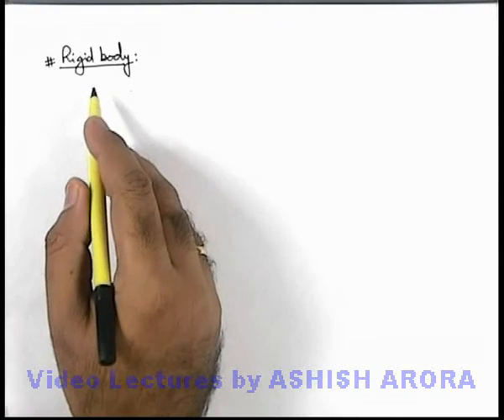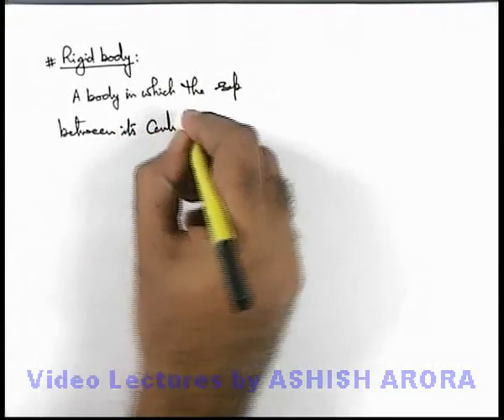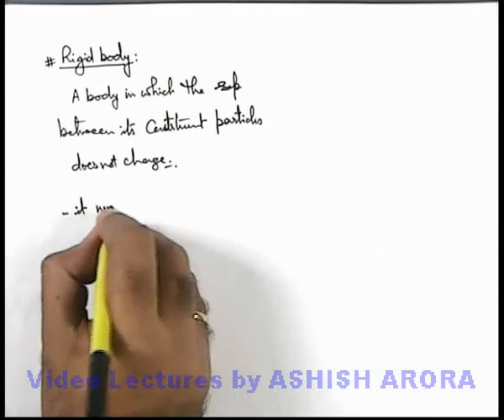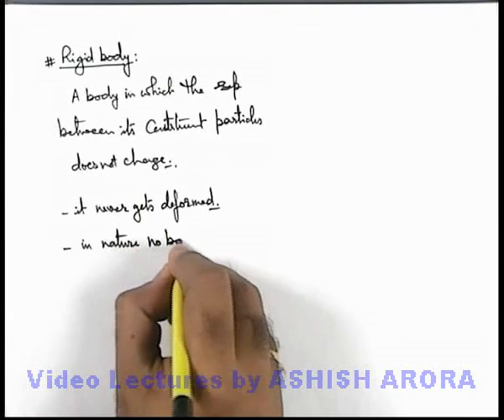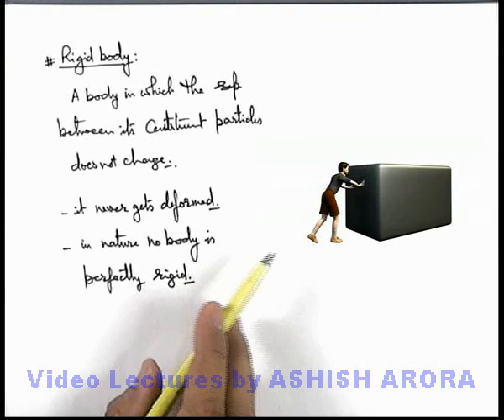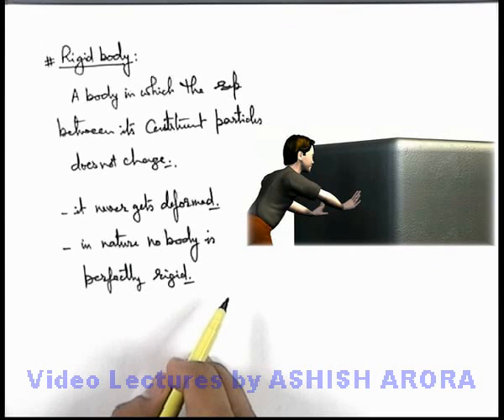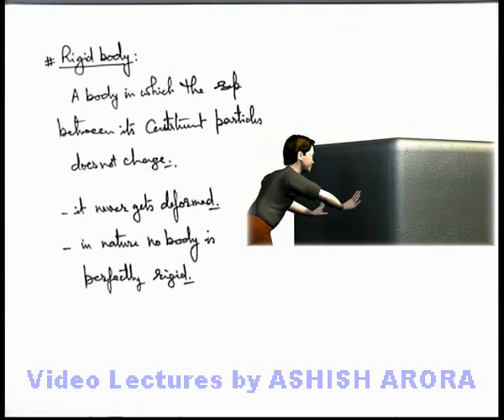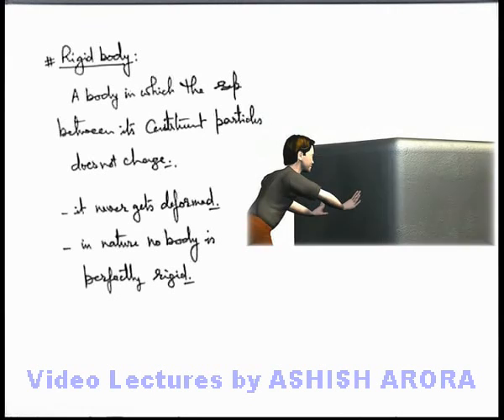Class 11 Physics | Elasticity | #2 Rigid Body | For JEE & NEET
PG Concept Video | Elasticity | Rigid Body by Ashish Arora